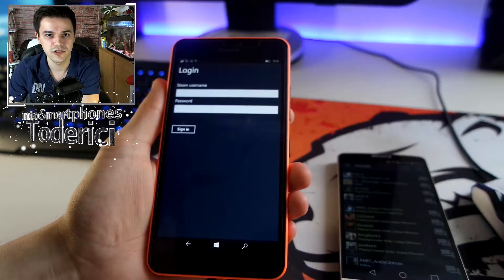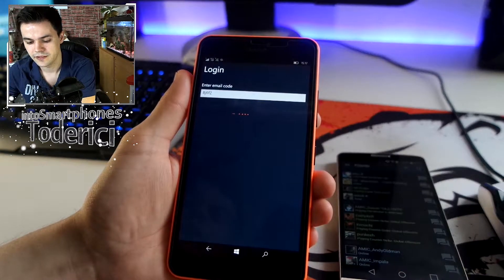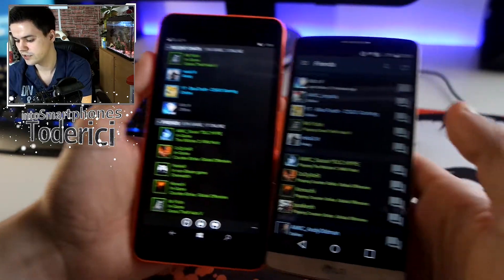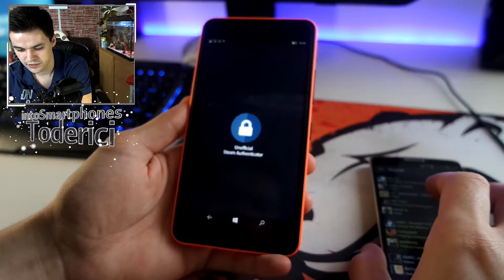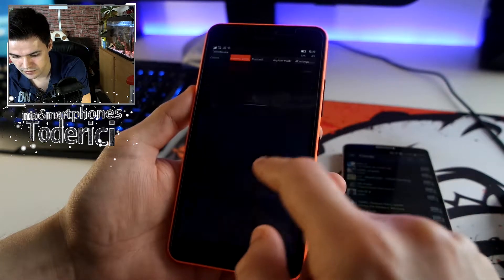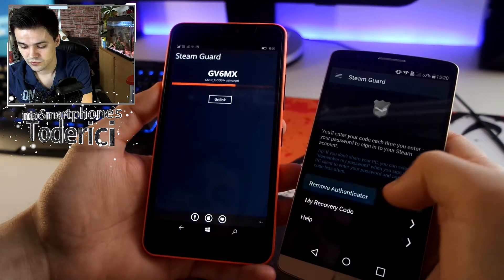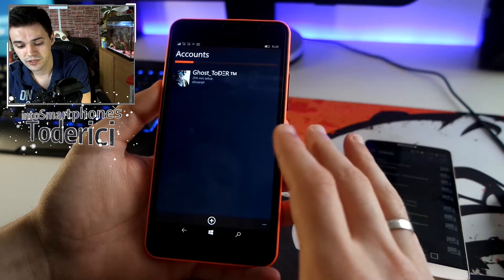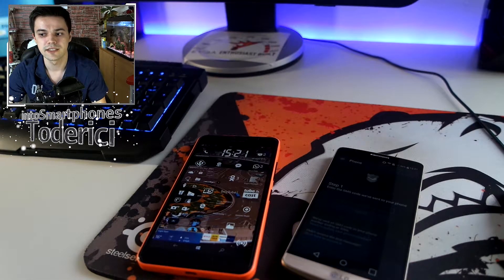How to get STEAM GUARD and STEAM CHAT on Windows 10 Mobile (Unofficial)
Steam doesn't have a windows mobile app, so if you want to use steam guard or even chat with your friends from steam on your windows mobile you can't, but with this app its possible. Unofficial but works good.

● Unofficial Steam Authenticator

Camera used:
-- Samsung NX3000